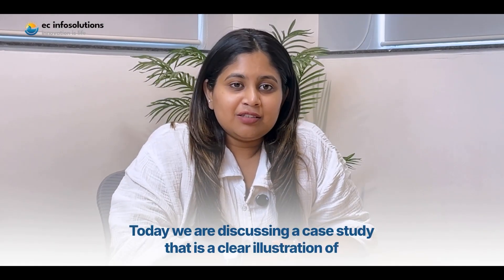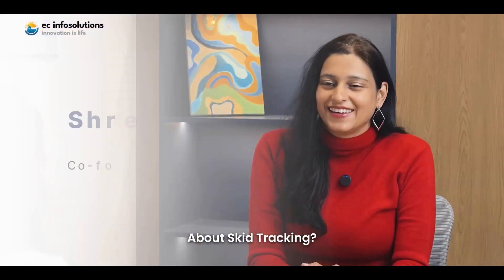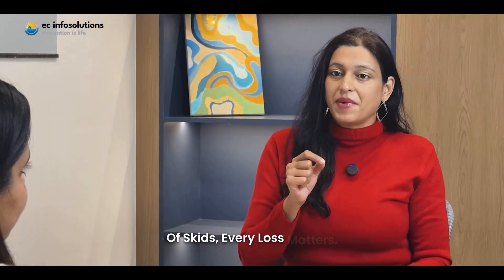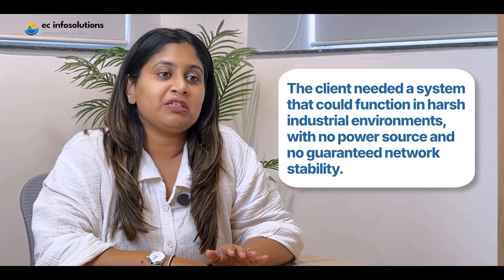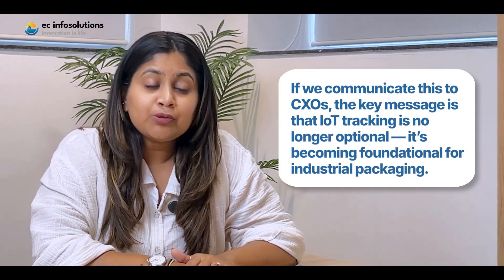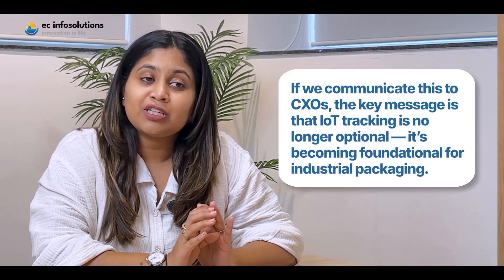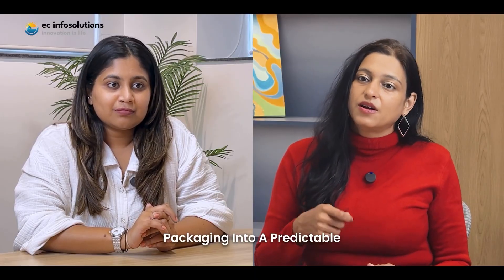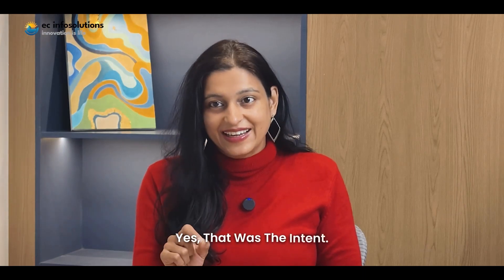The IoT Tracking System Saving Millions in Industrial Logistics | Episode - 02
Industrial logistics still loses millions every year simply because businesses don’t know where their returnable skids actually are.

In Episode 02, we break down how a battery-powered IoT tracking ecosystem is redefining visibility, control, and asset reliability across global automotive supply chains.

This episode explores how rugged IoT hardware and intelligent cloud
architecture come together to deliver:
• Real-time GPS tracking for industrial skids
• Battery-operated LTE tracker with IP67 enclosure
• MQTT-based telemetry to AWS IoT Core
• Geofencing, movement events, and tamper alerts
• State management with DynamoDB
• Complete movement playback with TimescaleDB
• Abnormal movement and battery alerts via CloudWatch
• Digital identity for every skid — condition, location, usage, cycle time
• ReactJS dashboard for live tracking and inventory insights
• Cycle-time analytics across suppliers, OEMs, and 3PLs
• Field operator app for QR scanning and offline data sync

Impact delivered:
• 70–80 percent fewer missing skids
• Reduced manual audits
• Faster supplier-to-OEM throughput
• Major financial savings by preventing asset loss
• Stronger planning through geofenced inbound and outbound alerts

If you work in automotive, logistics, industrial manufacturing, packaging, or IoT solutions — this episode shows why digital intelligence is now essential for returnable asset networks.